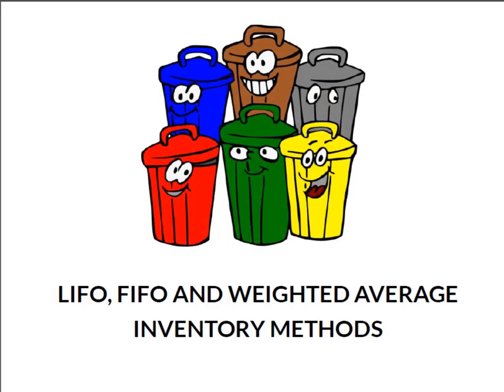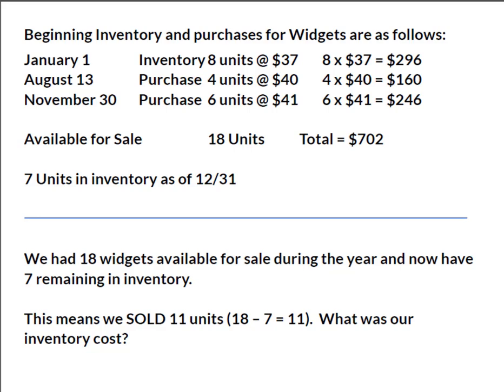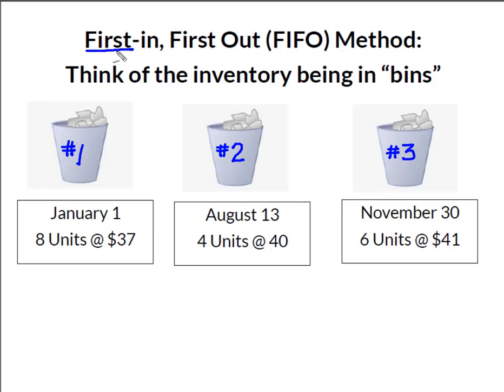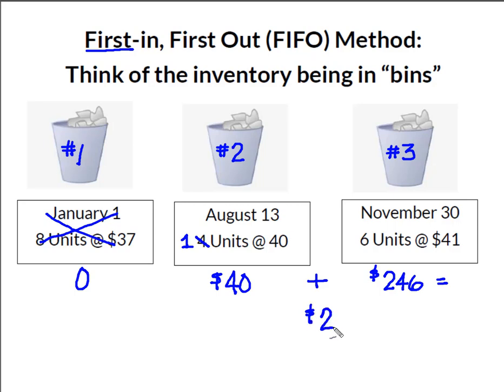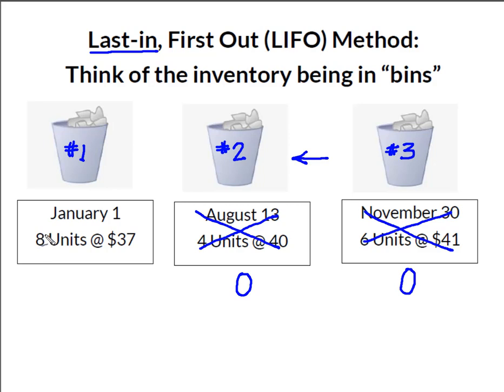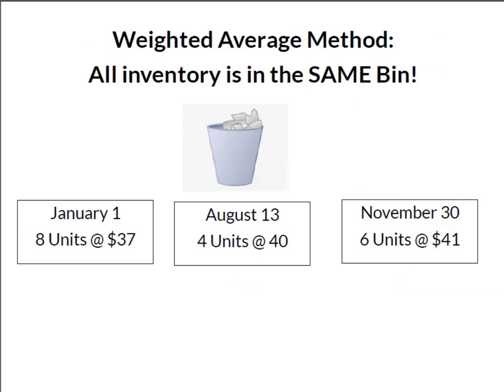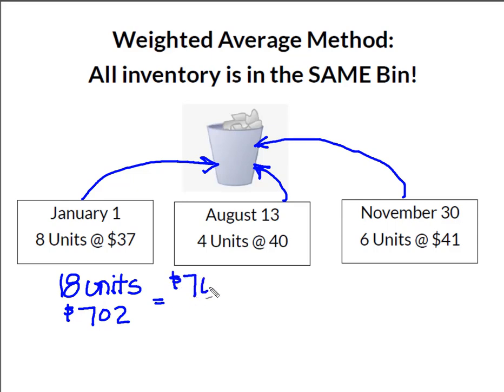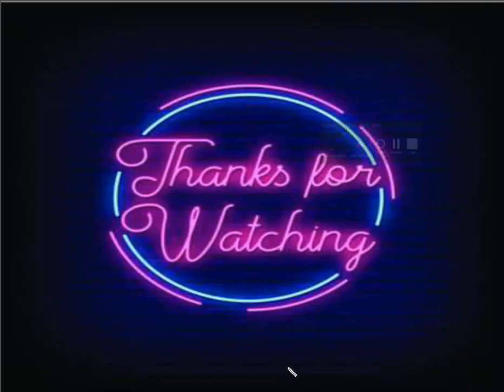Financial Accounting: LIFO FIFO and WEIGHTED AVERAGE Inventory Methods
This video explains how to find the cost of ending inventory using FIFO, LIFO and Weighted Average Methods.